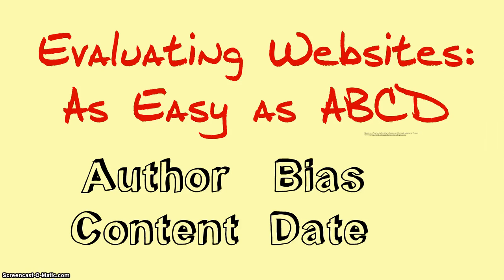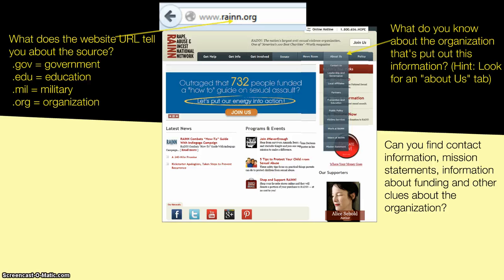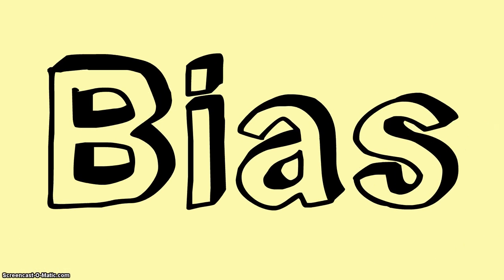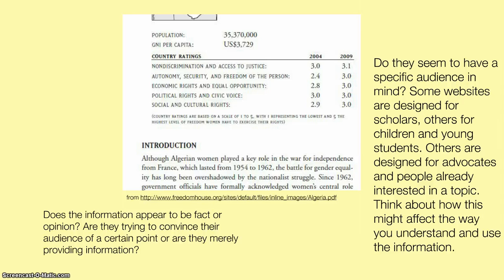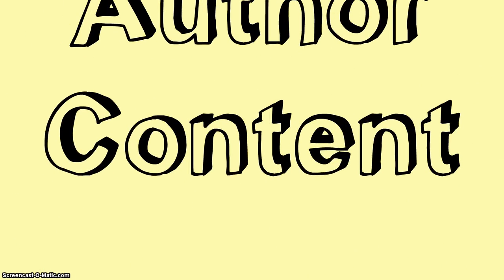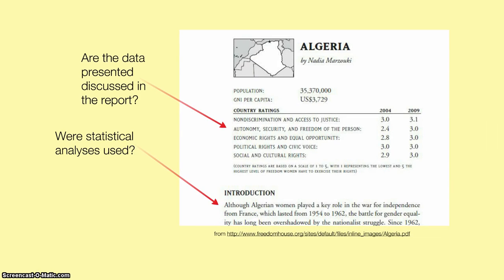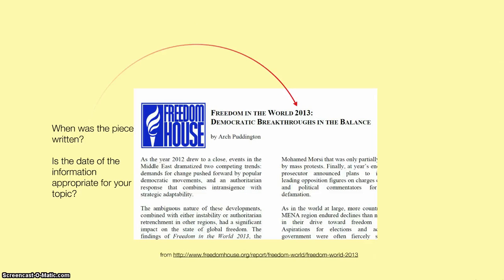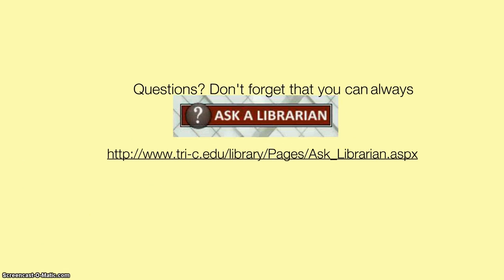Evaluating Websites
Learn the ABCD method of evaluating websites for academic use.